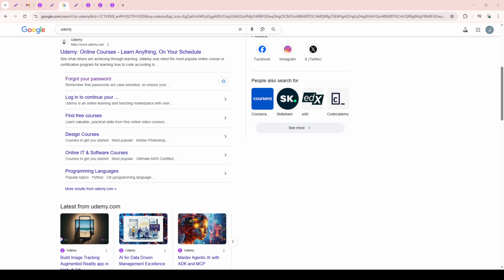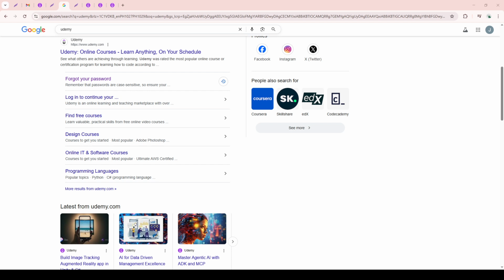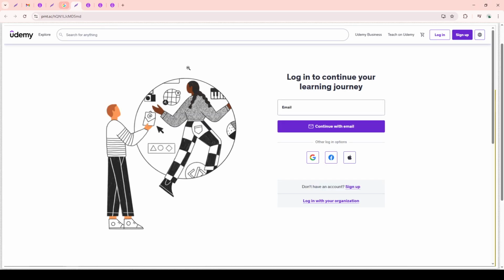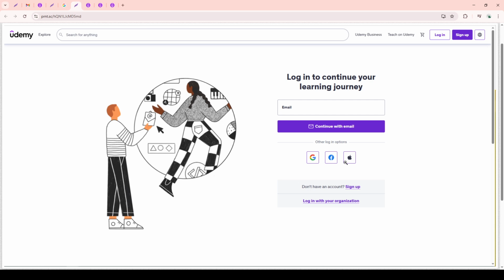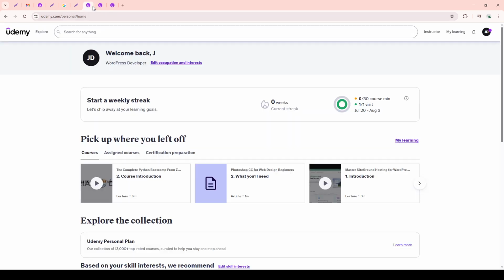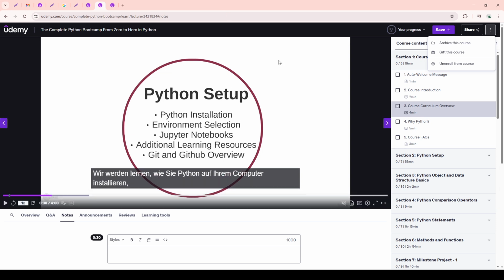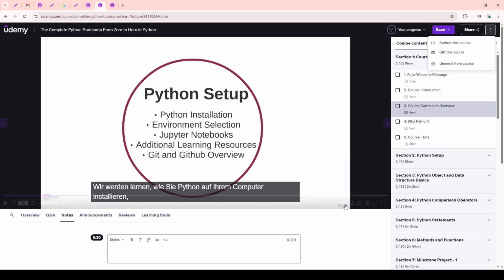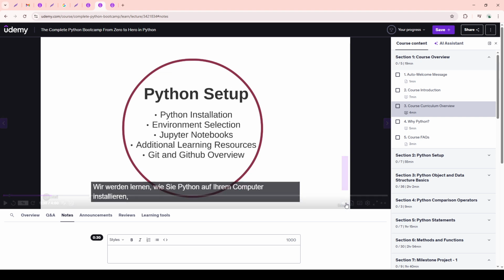How to Unmute Udemy Video [2026 Full Guide]